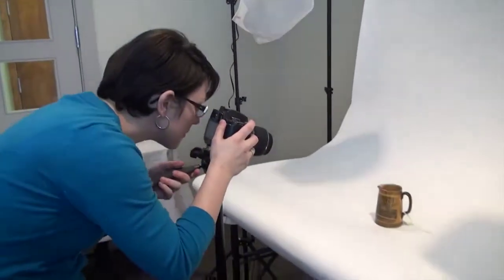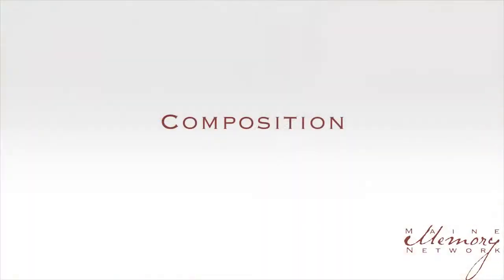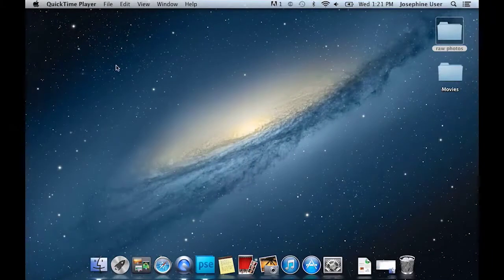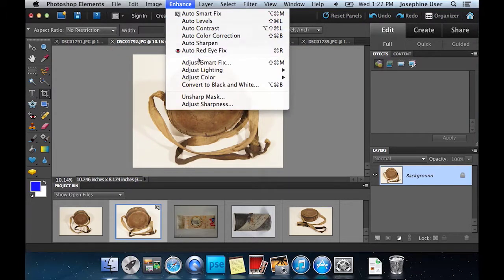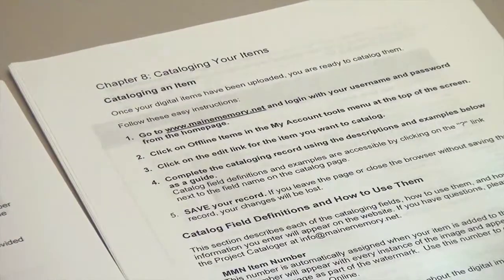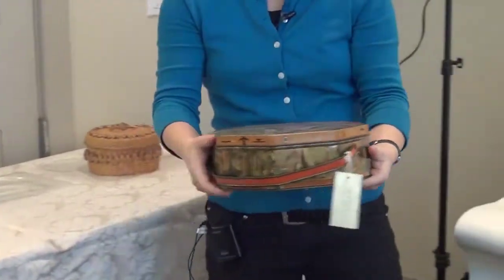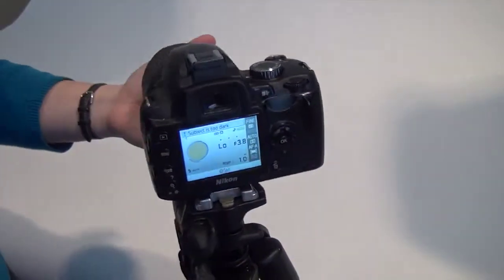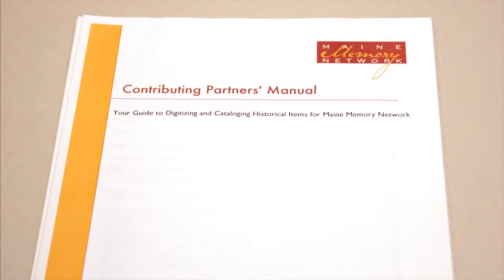How to Photograph Historical Objects for Maine Memory Network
Learn how to safely photograph historical artifacts from your museum or historical society's collection. Lighting and positioning of the artifact play a big role in producing a quality image. After you have captured the digital image, you can upload your image and enter cataloging information into Maine Memory Network if you are a contributing partner. Maine Memory Network (mainememory.net) is Maine’s digital museum, hosting over 70,000 records submitted by 270 partners across the state.